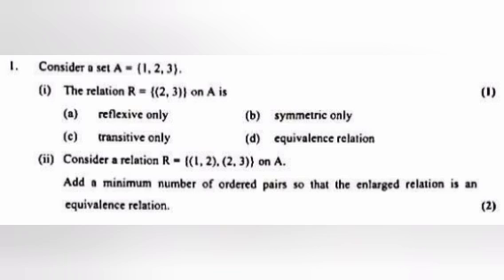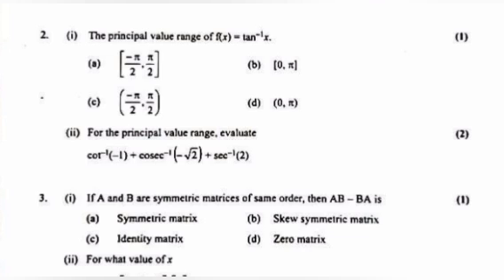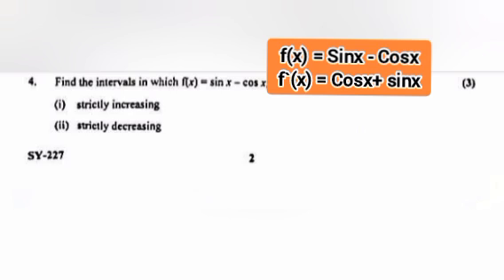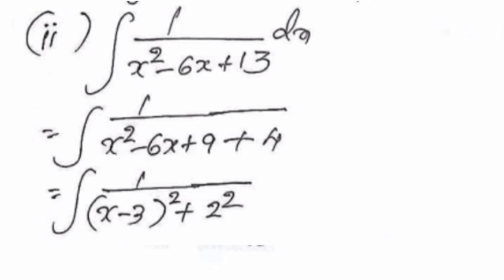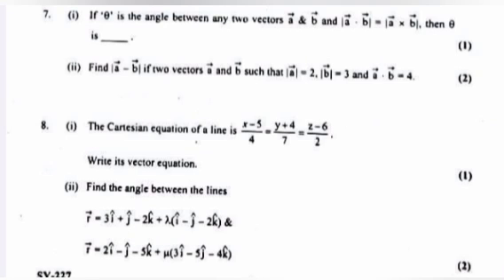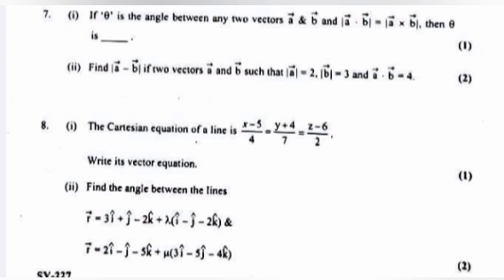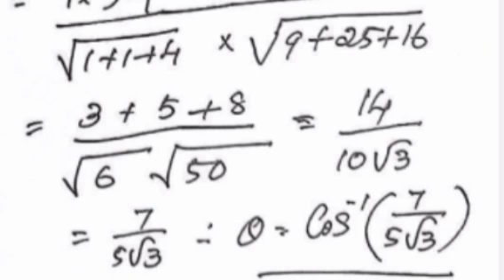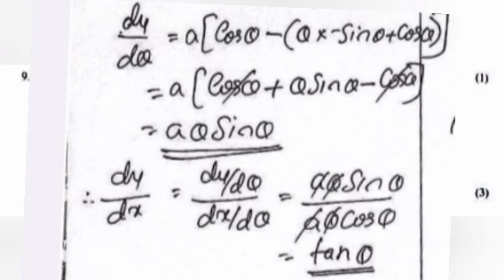CLASS 12 MATHS CHRISTMAS EXAM ANSWER KEY 2024 ANSWER KEY | PART - 1